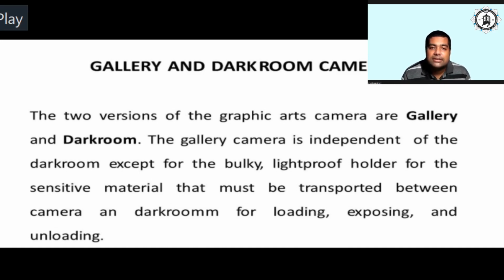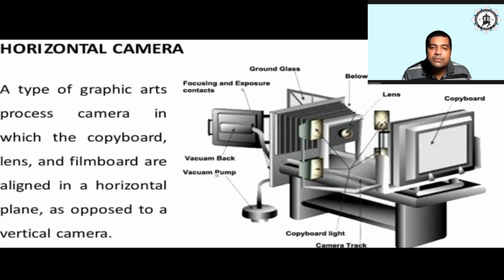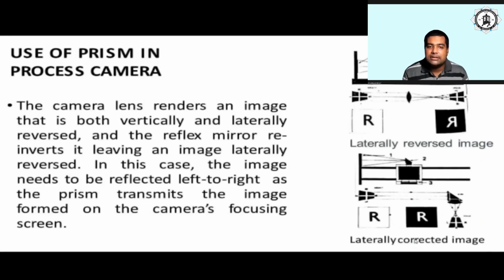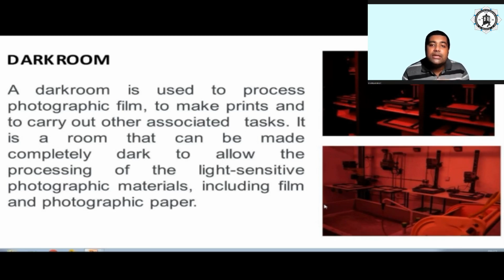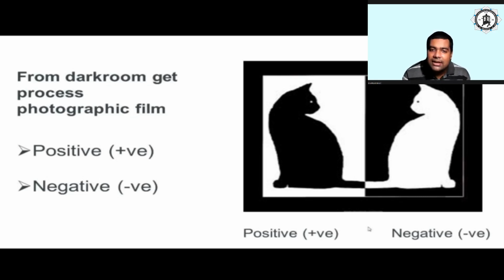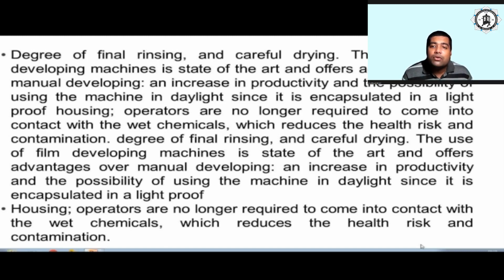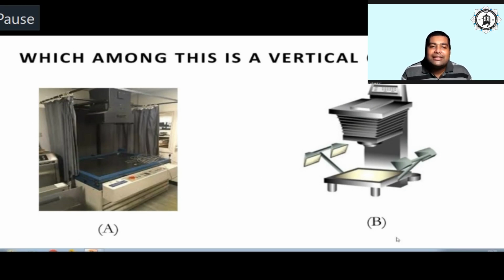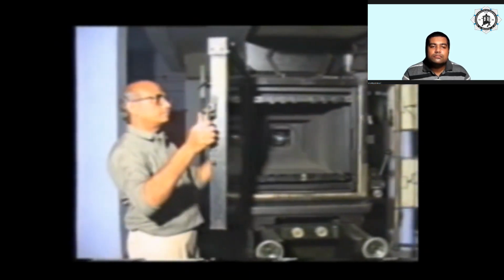Process Camera Laboratory work